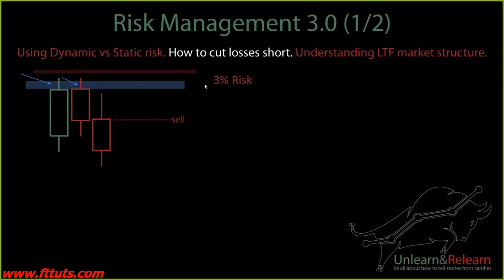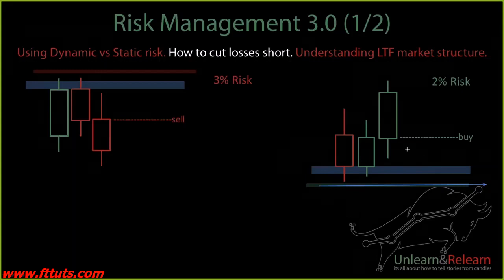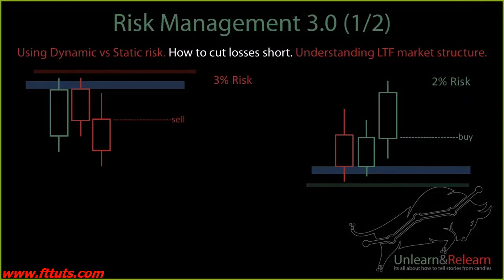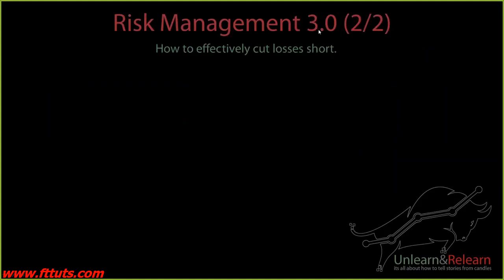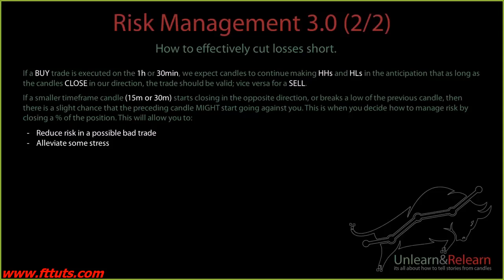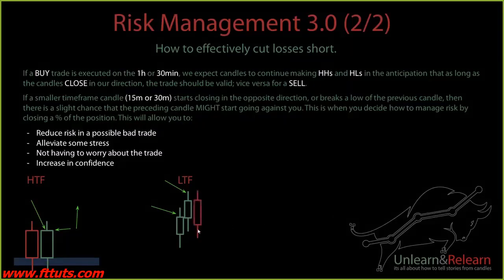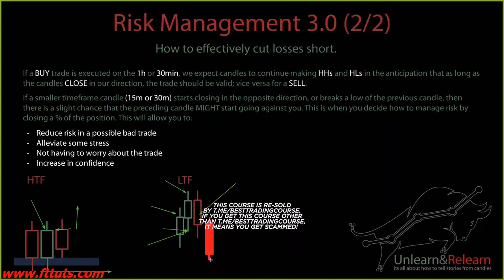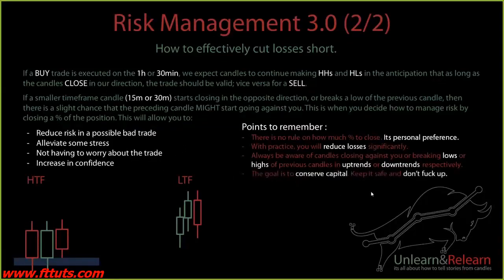(11).Risk Management 3.0